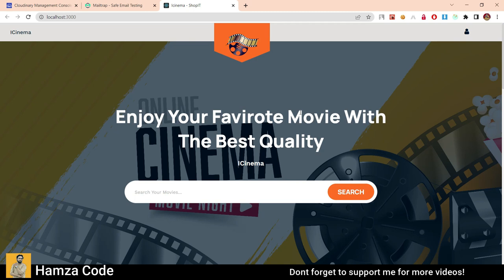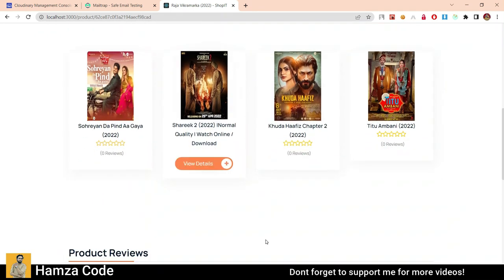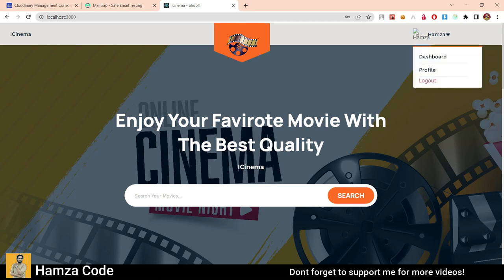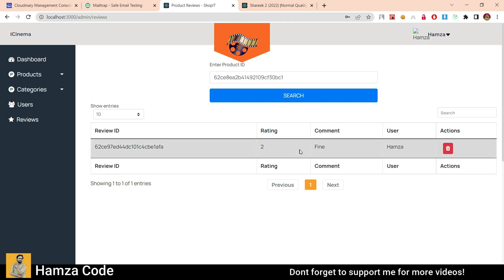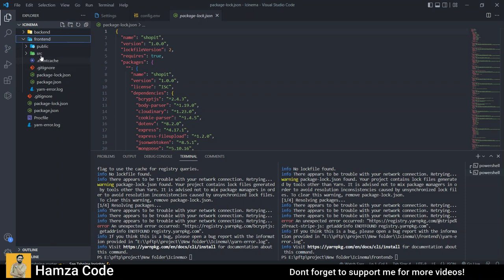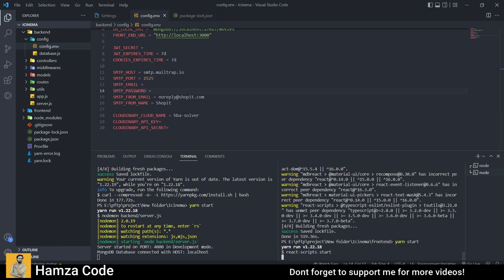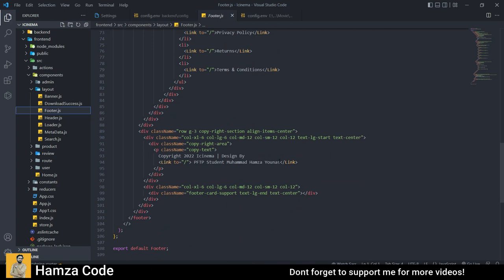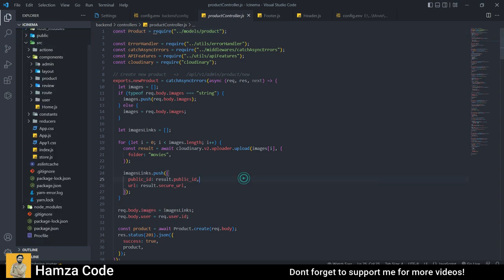Movie Website With MERN Stack | ICinema App With MERN Stack | Free Source Code | MERN Stack Project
Hi,
In this video you will see explanation of code of a ICenima App (movie website) developed in MERN.

Support Me:
Name: Muhammad Hamza Younas
Easypasae/ JazzCash: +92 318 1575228
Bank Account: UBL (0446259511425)